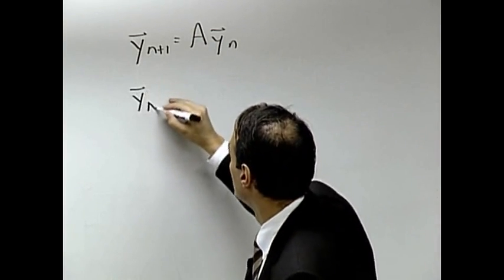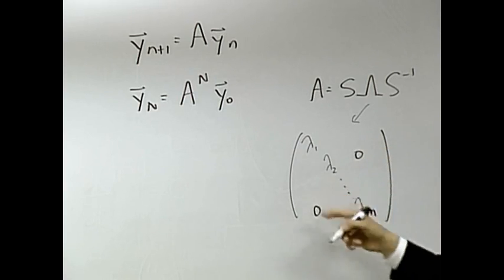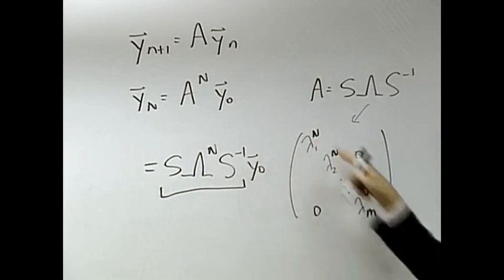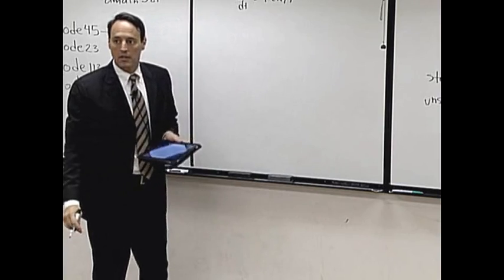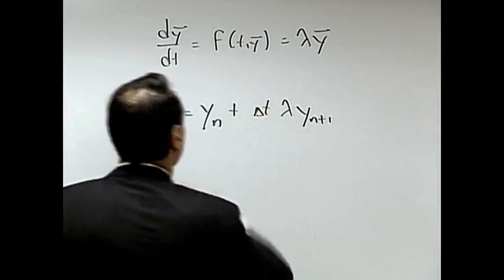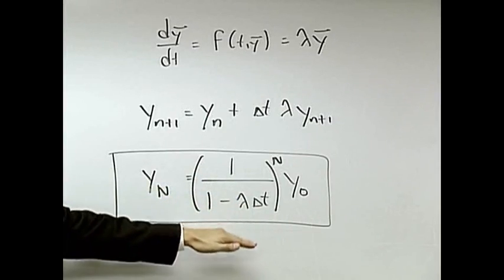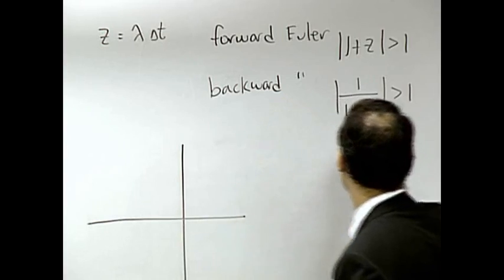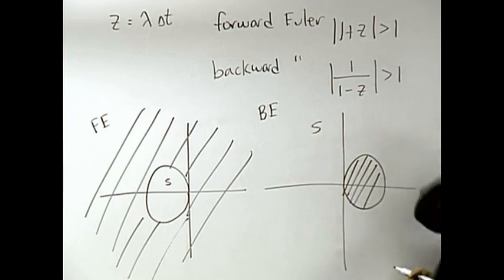5 - 7 - Week 1 2.6 - General Stability Criteria and Implicit Schemes (1010)